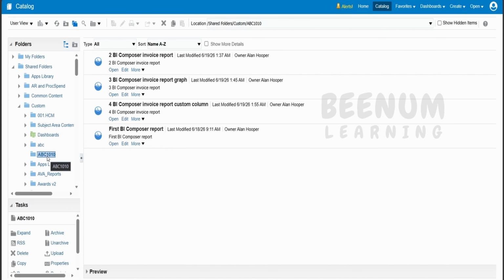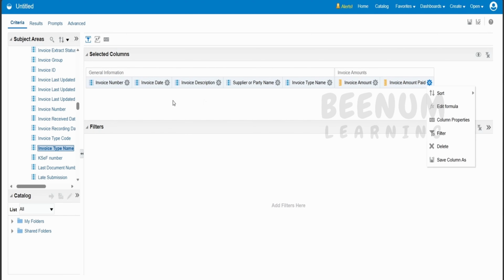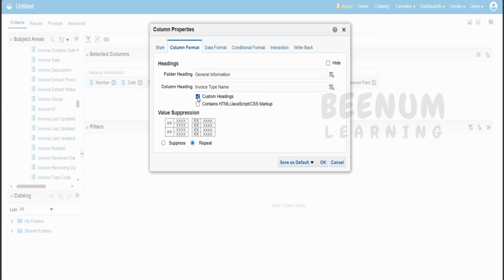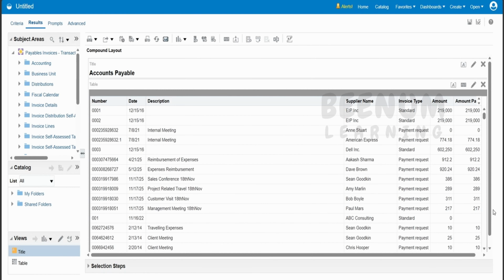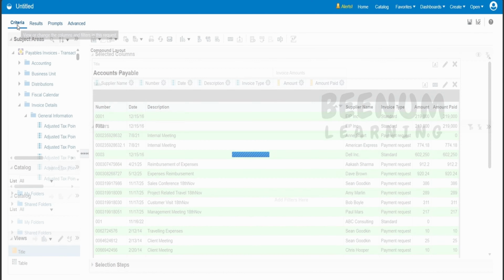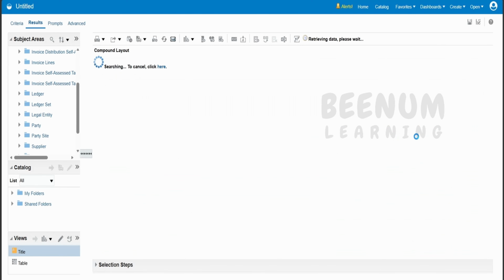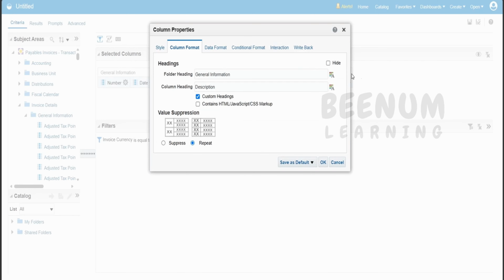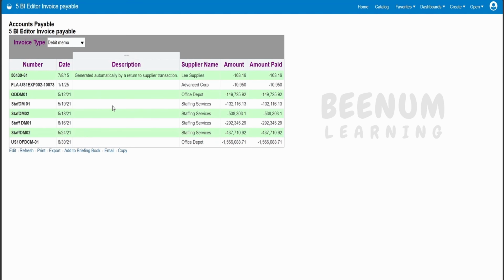06. Create Your First OTBI Report Using Analysis Editor | Payables Invoice | Oracle Fusion OTBI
Welcome to the Oracle Fusion OTBI Reporting Series!

In this video, we will create our first OTBI report using OTBI Analysis Editor from scratch.

We will use the Payables Invoices - Transactions Real Time Subject Area and build a real-time invoice report step-by-step.

In this tutorial, we will cover:
✅ How to create a new OTBI Analysis
✅ Selecting the correct Subject Area
✅ Adding columns from Subject Area to Criteria section
✅ Understanding Criteria and Results tabs
✅ Viewing and validating report output
✅ Adding prompts to filter report data dynamically
✅ Creating an Invoice Type prompt
✅ Working with table views and container views
✅ Formatting OTBI table layout
✅ Changing table colors and improving report appearance
✅ Applying alternate row colors for better readability

00:01  Introduction and overview of class

12:27  Please donate and support us